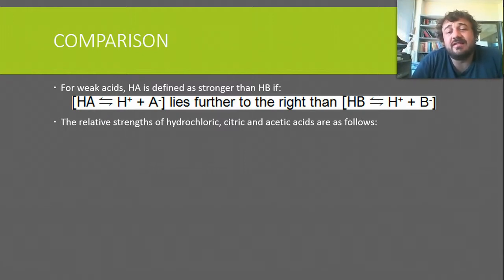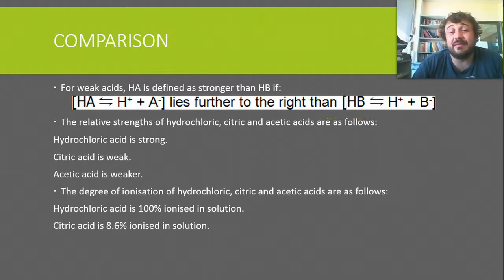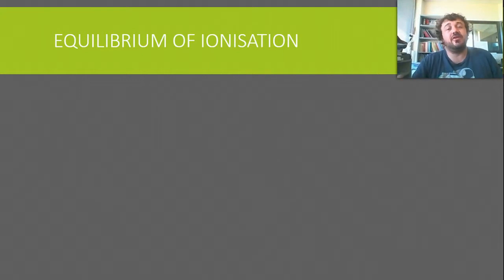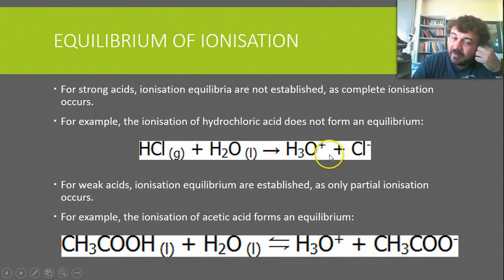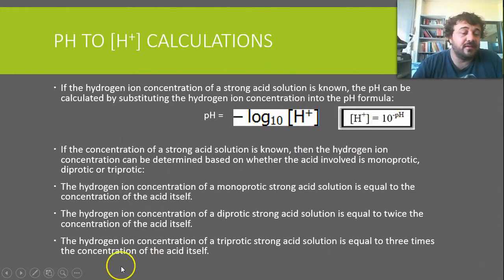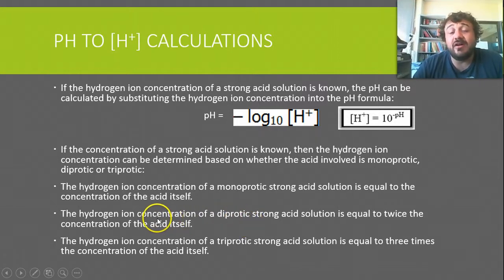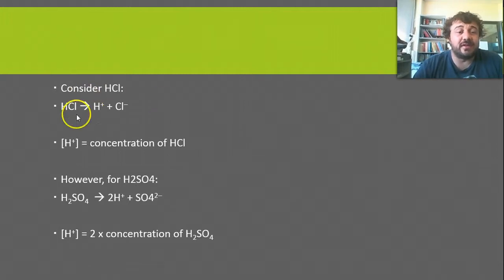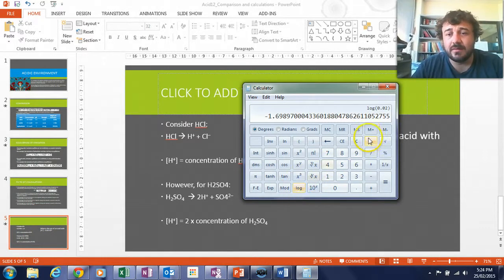Acidic Environment 11 Comparison and calculations